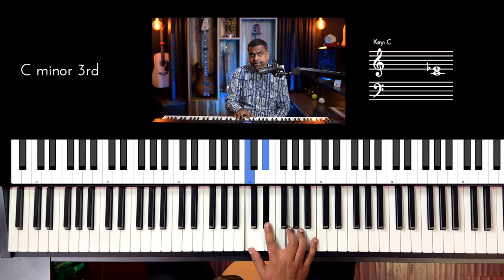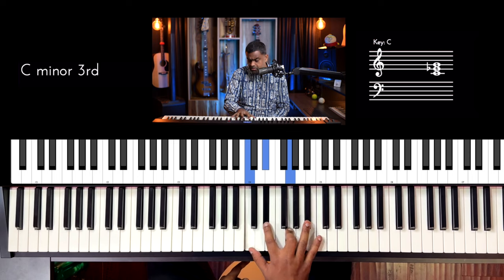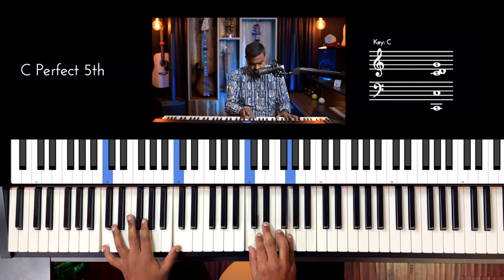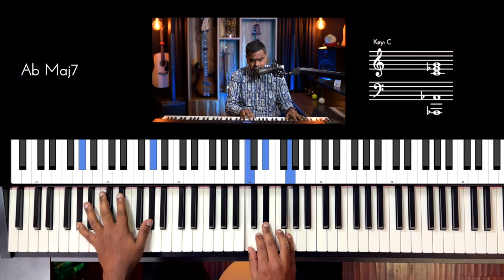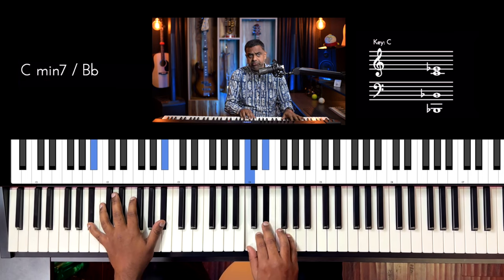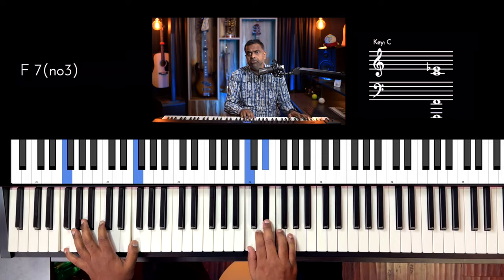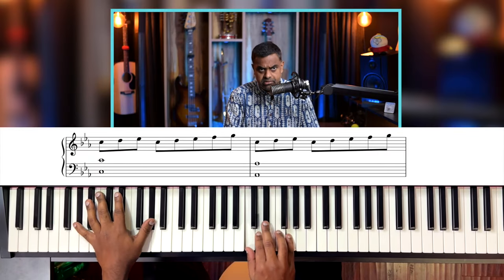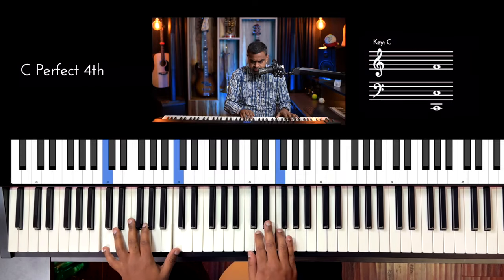How to Improvise using Accented Phrases - Piano Tutorial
Using one of the properties of sound - Pitch, we improvise over 3 unique sets of note combinations. The melodic phrases are made possible using a combination of groupings - 2,3,4 & 5 and accents. Practice hand independence and improve musicality with Drones, Accent Hits & a Steady Pulse in the Left Hand alongside all the mathematical permutations created using the note sets in the RH.

00:00 - Performance
00:37 - Introduction
02:34 - Minor scale in Right Hand
04:06 - Groupings with Minor Scale
06:51 - Pentatonic Notes in RH
07:52 - Groupings with Pentatonic Notes
08:24 - Groupings in RH with Chord Tones
10:16 - Combination of Groupings in 4/4
11:11 - Combination 1
12:37 - Combination 2
13:07 - Combination 3
14:11 - Definition of an Accent
14:26 - Combination 4
15:03 - Combination 5
15:17 - Left Hand Patterns
15:35 - LH Pattern 1
16:56 - LH pattern 1 + Minor Pentatonic Grouping
17:28 - LH pattern 1 + Chord tones Grouping
18:00 - LH Pattern 2
20:00 - LH Pattern 2
21:19 - Revision of LH Patterns
22:14 - LH patterns + Pentatonic & Chord tones
23:06 - 16th Notes Grouping
24:21 - Grouping in 6/8
25:08 - Grouping in 5/4
25:31 - Grouping in 7/8
26:29 - Conclusion
27:31 - Summary